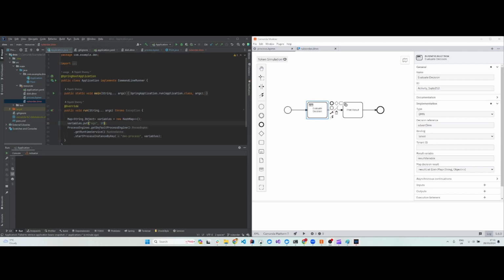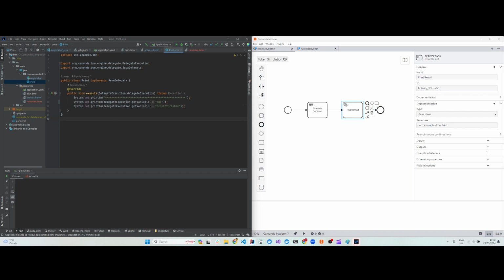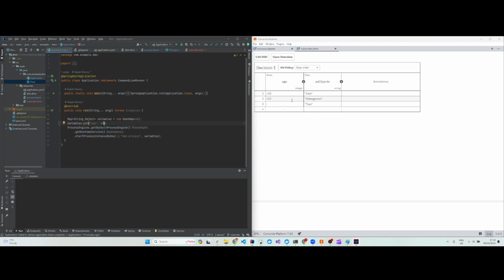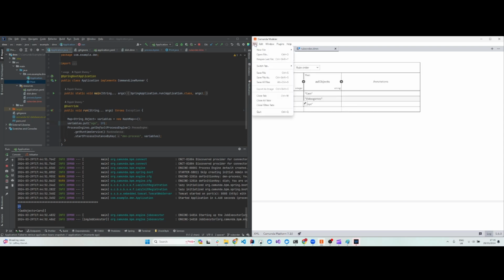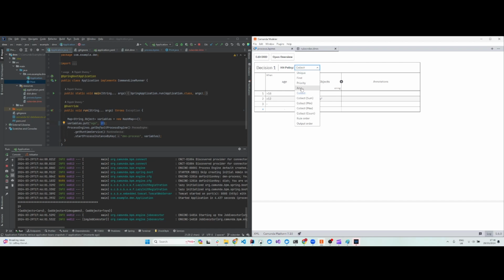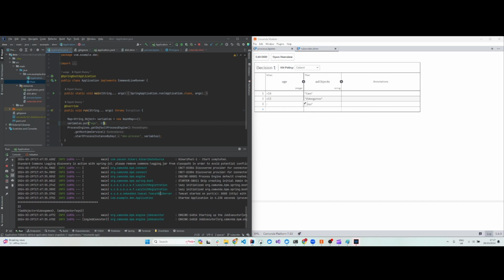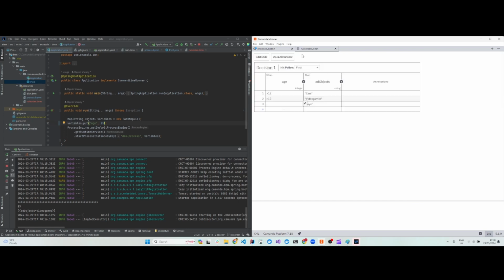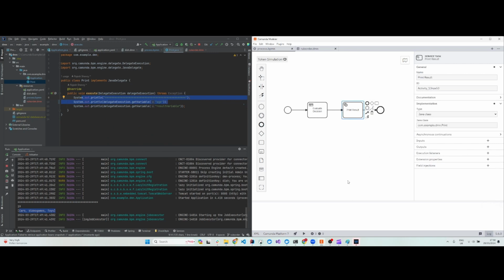CAMUNDA 7 DMN HIT POLICY TUTORIAL